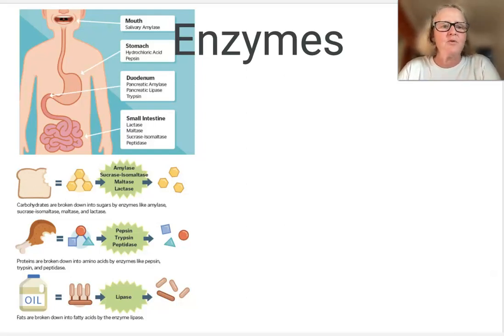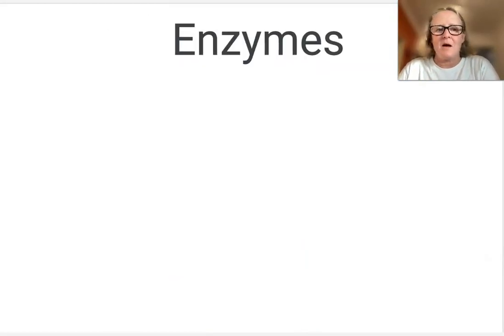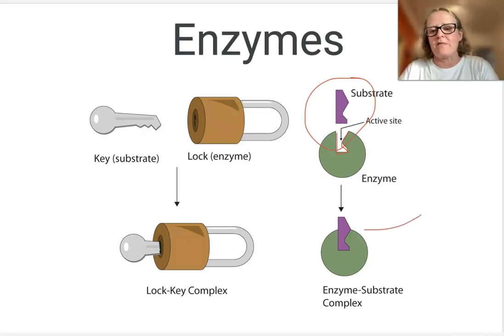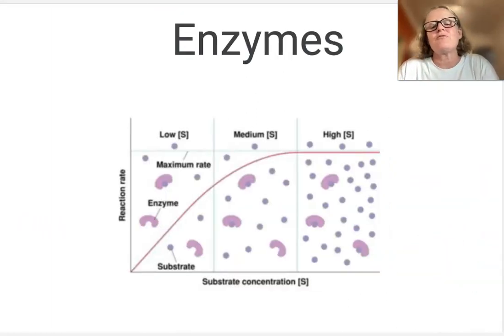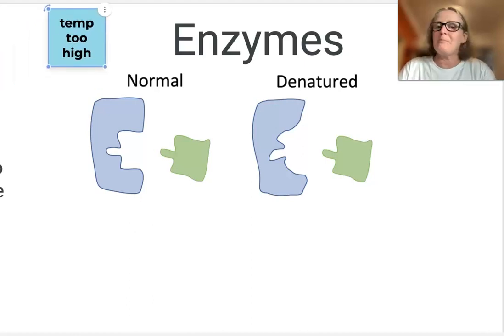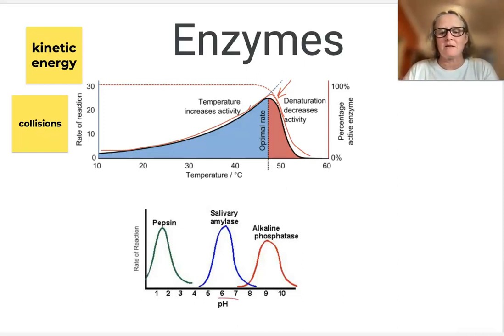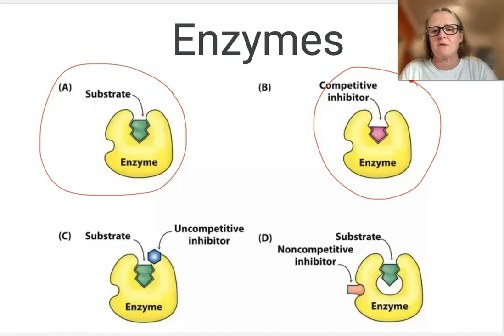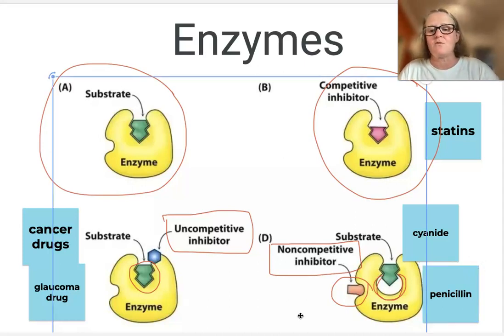Enzymes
to treat the teacher in your life to the merch they deserve!
This video introduces enzymes - where you will meet them, what they are made of and how to change the rate of enzyme controlled reactions.